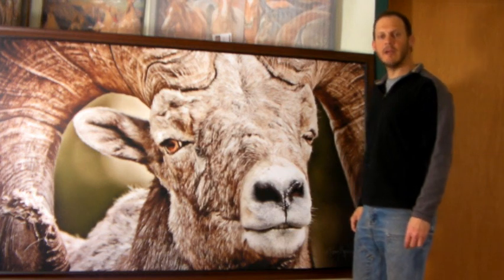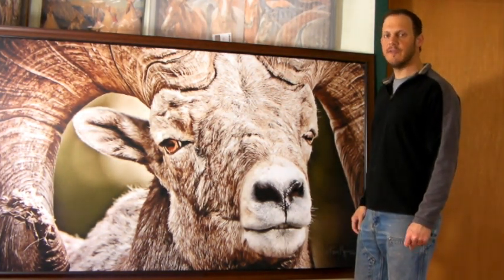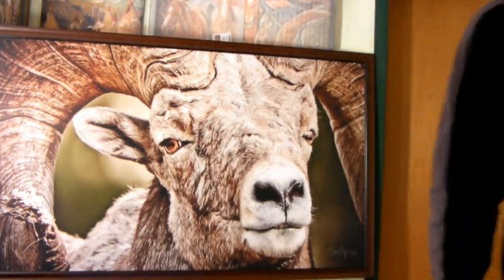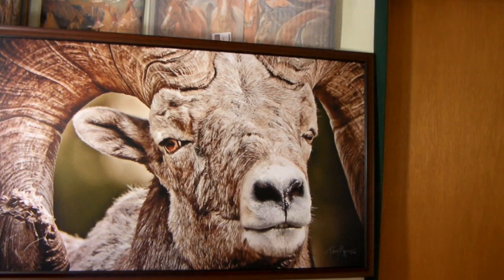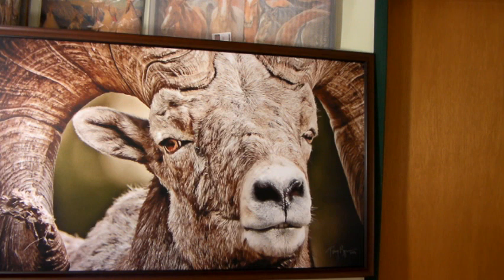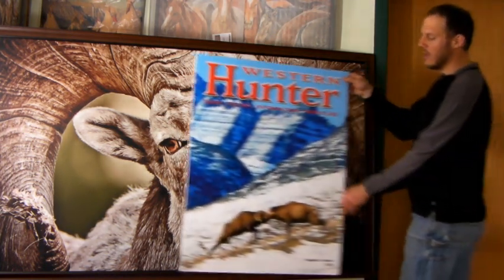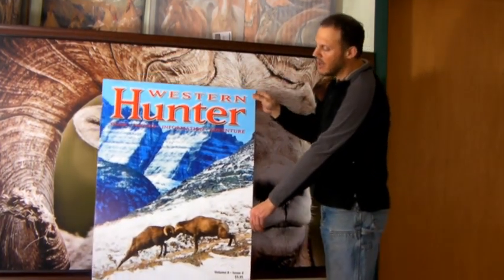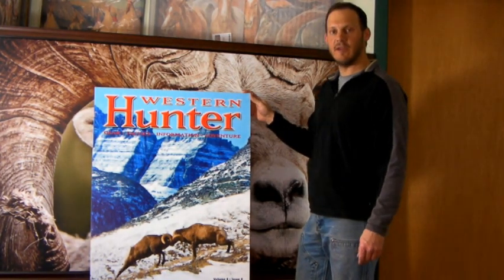kuiu bighorn sheep.wmv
bighorn sheep photograph on canvas @ almost 8 feet wide.  Produced by Tony Bynum of Finalshot Photography for the team at KUIU.